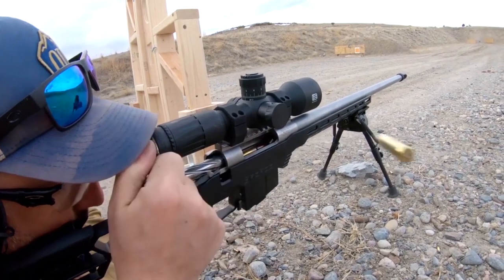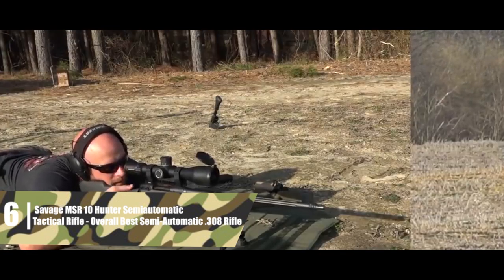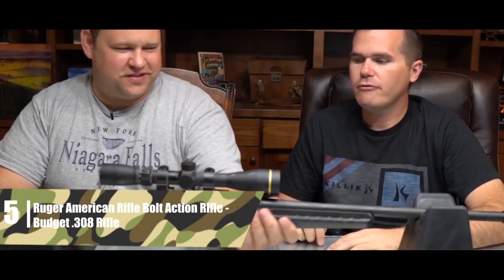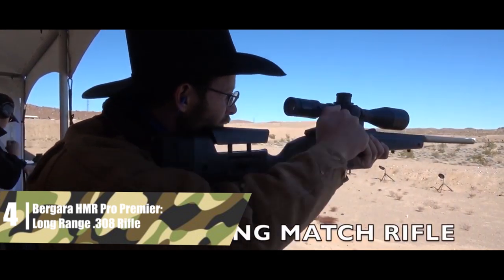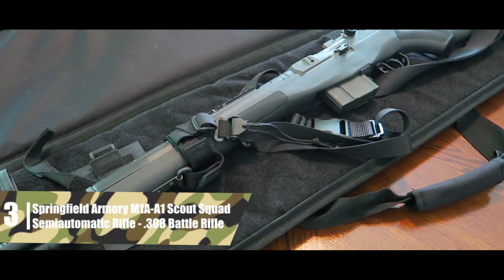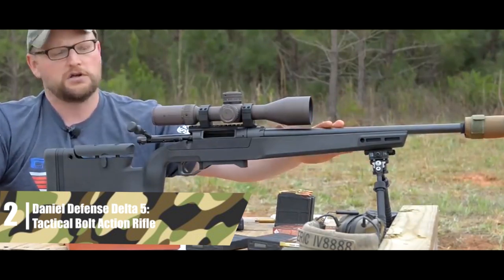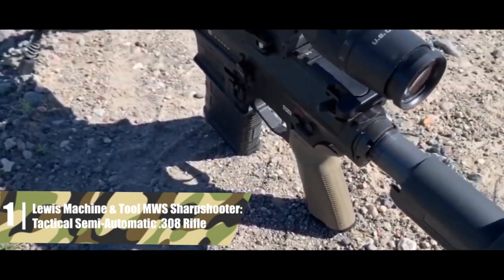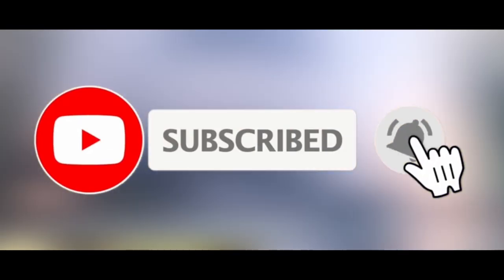Best 308 Rifle | Top 7 .308 Rifles Reviews [2024]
Best 308 Rifle:
1. Savage Arms 10 FCP HS Precision Rifle
2. Savage MSR 10 Hunter Semiautomatic Tactical Rifle
3. Ruger American Rifle Bolt Action Rifle
4. Bergara HMR Pro Premier
5. Springfield Armory M1A-A1 Scout Squad
6. Daniel Defense Delta 5
7. Lewis Machine & Tool MWS Sharpshooter

The best 308 rifle is something millions people from all over the globe are looking every single day. Knowing this fact, I had to create a video on the topic and to provide you the detailed answers and practical information. The best 308 rifle is a tactical weapon that can be used for hunting. It is one of the most versatile weapons out there, which allows you to understand why they are popular. I consider the reliability, quality and the value for money as the main factors and I used them to rank the 10 models you can see above. Some features are a must these days. This refers to carbon steel construction. It makes the rifle far more reliable and stronger than those made from iron or ordinary steel. Adjustable trigger is my personal favorite. It is a simple feature that can make a massive difference. The barrel length and configuration is mandatory fact to consider as well. The best 308 rifle will have the design you can utilize in your shootings. For instance, some models are ideal for short and medium range shooting while others are designed for long range shooting only. To find the best 308 rifle for you, you first need to understand the factor I have just explained. Last thing to add is the recoil pad on the polymer stock. It should be thick and able to absorb all the recoil that occurs when shooting. When you know all of these facts I have revealed, finding the best model isn’t complicated as it may look.